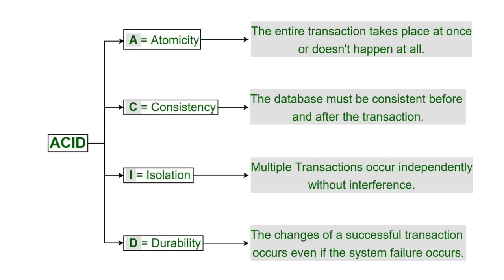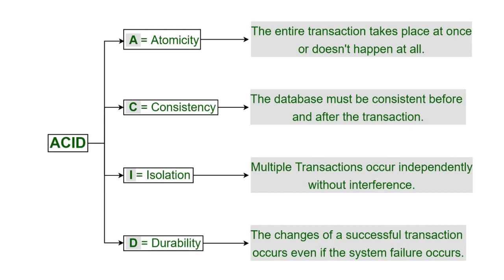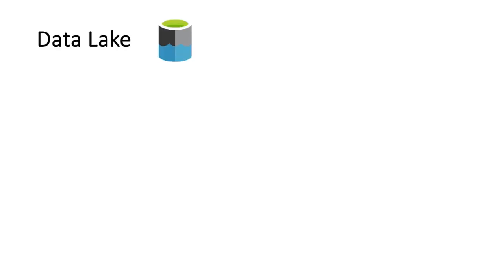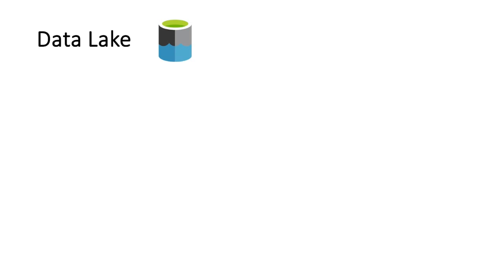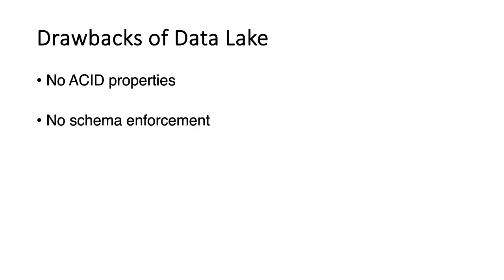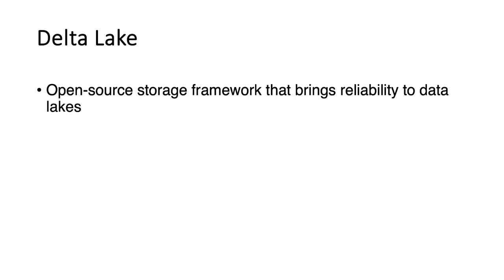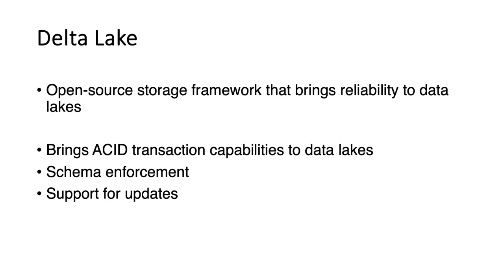Delta Lake - Introduction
In this video, I talked about the below

1) ACID Properties
2) Data Lake and its drawbacks
3) Delta Lake